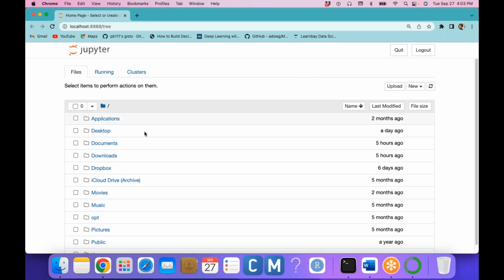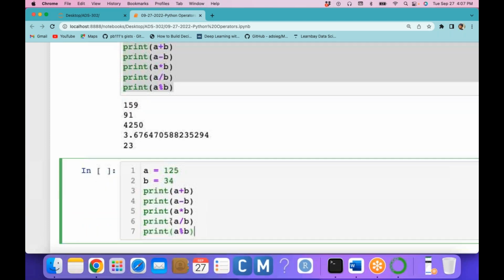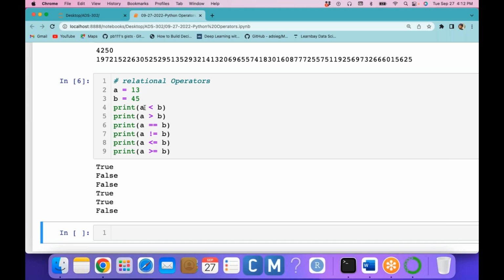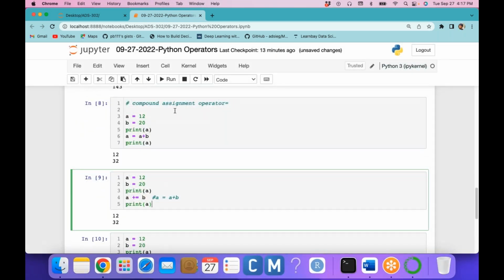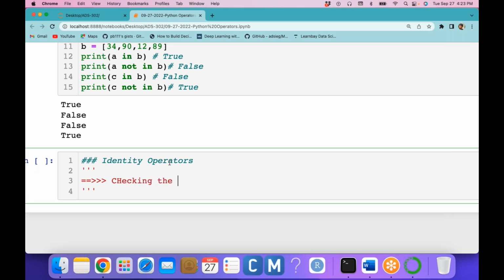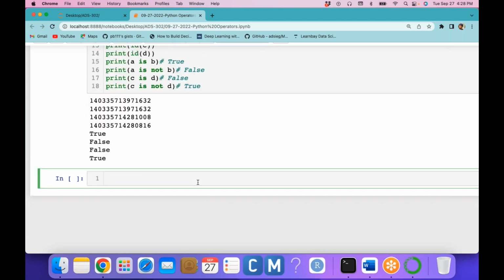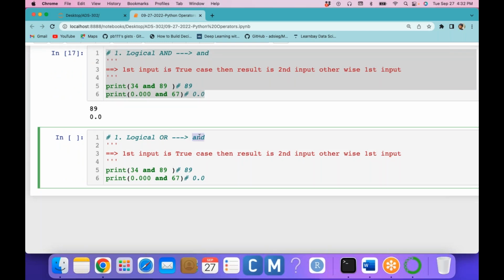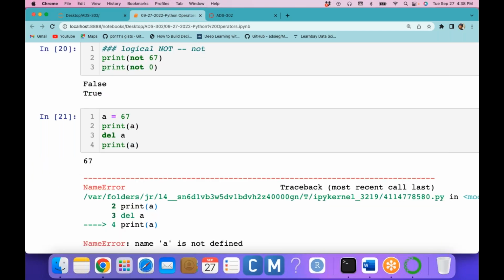Python Operators Explained | Arithmetic, Assignment, Comparison Operators for Beginners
New to Python? Understanding operators is key to writing powerful expressions.
In this beginner-friendly session, you’ll explore the most commonly used Python operators that help you perform calculations, assign values, and compare data.

What you’ll learn:

Arithmetic operators: plus, minus, multiply, divide, modulus, exponent

Assignment operators: equals, add equals, subtract equals, and more

Comparison operators: equal to, not equal to, greater than, less than

Perfect for Python beginners, school/college students, and anyone preparing for coding interviews or foundational programming.